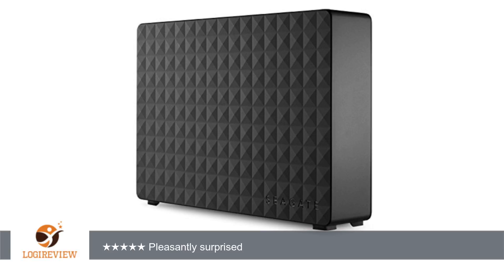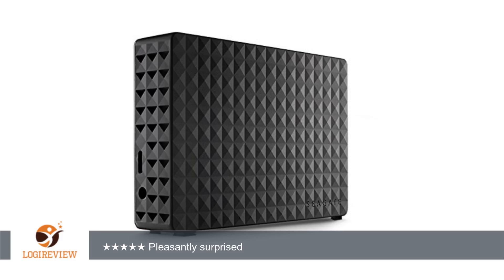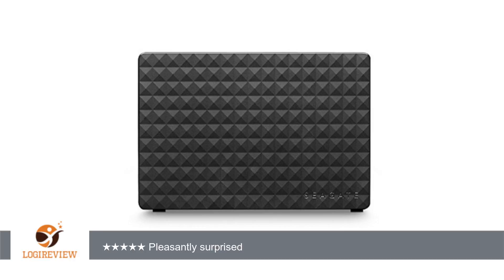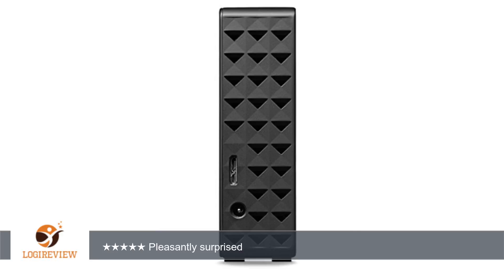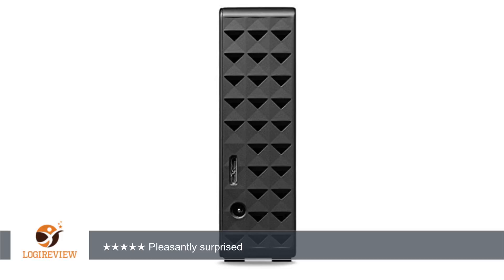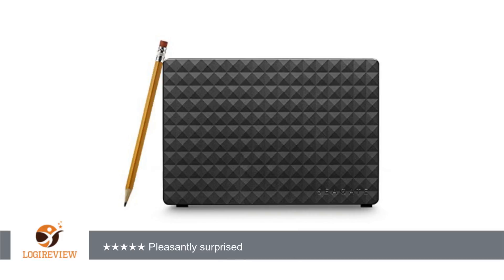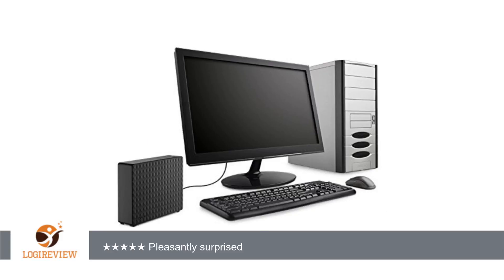Seagate STEB8000100 Expansion 8TB Desktop External Hard Drive USB 3.0 | Review/Test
Review about   Seagate STEB8000100 Expansion 8TB Desktop External Hard Drive USB 3.0